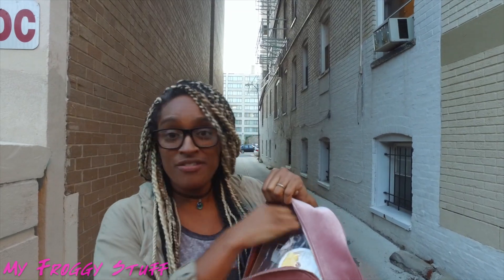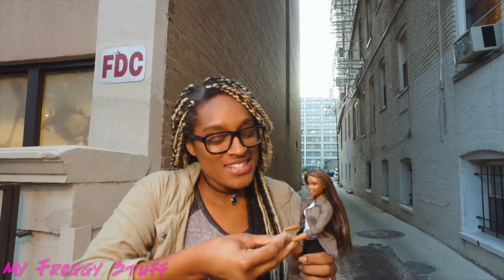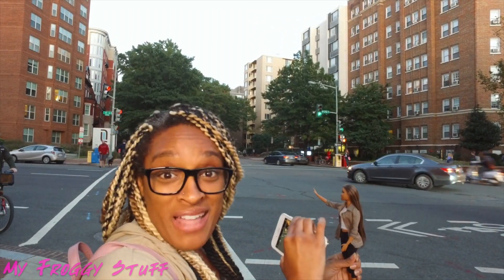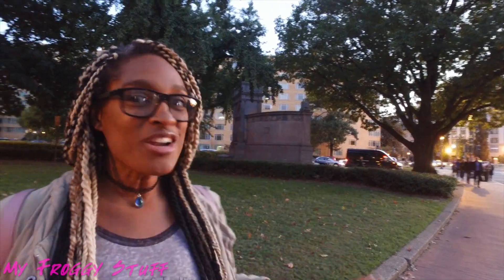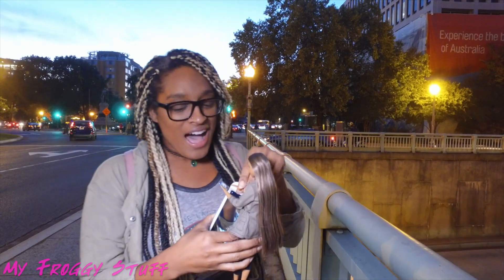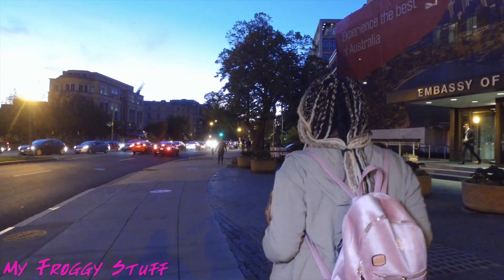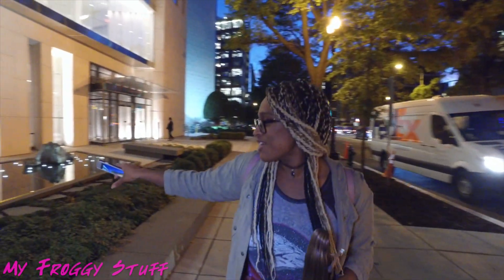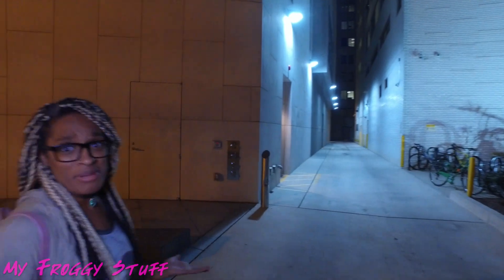The Frog Vlog: Doll Cell Phone Photography Tips & Tricks | Low Light Photo Shoot in the City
by request: Take your Dolls to the city and get some GREAT shots with just a cell phone today!! Learn a few Tips & Tricks from Froggy in this Fabulous new Frog Vlog!!